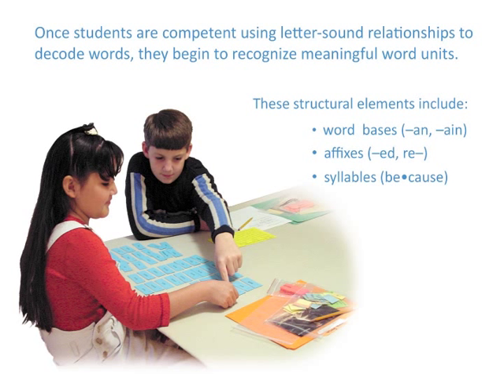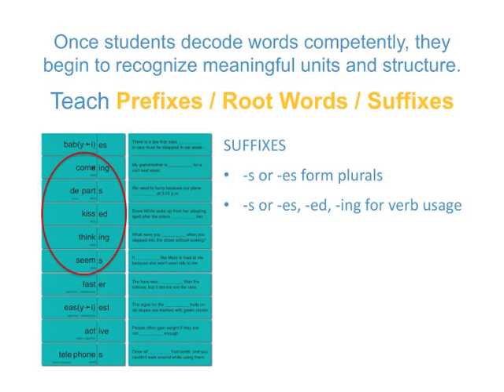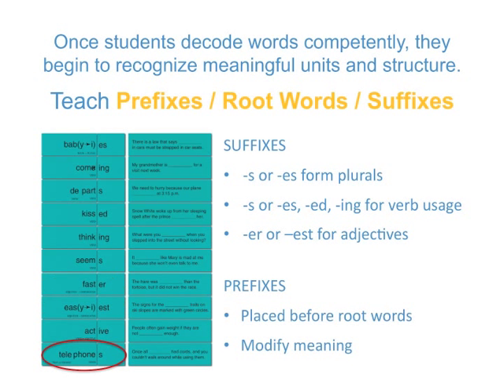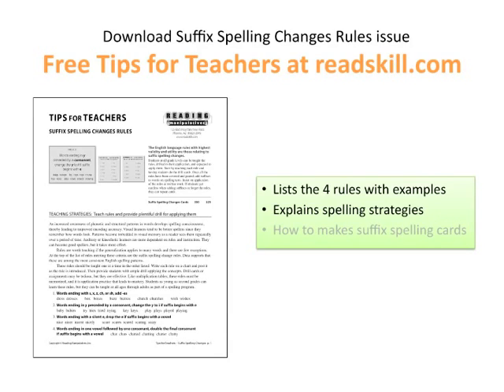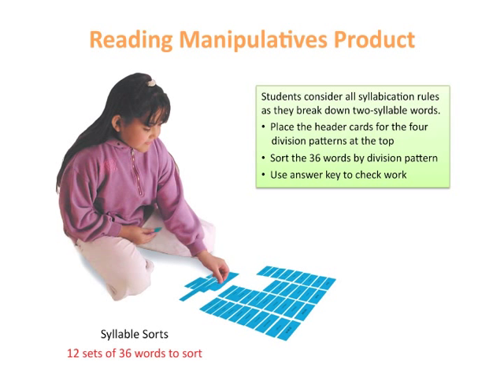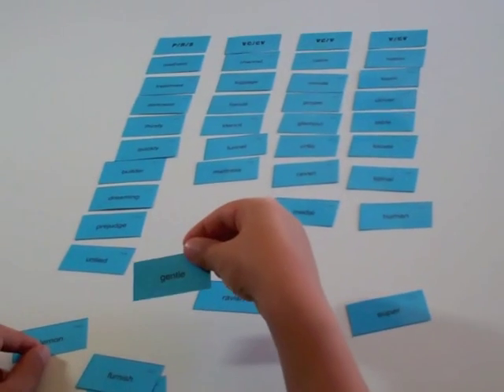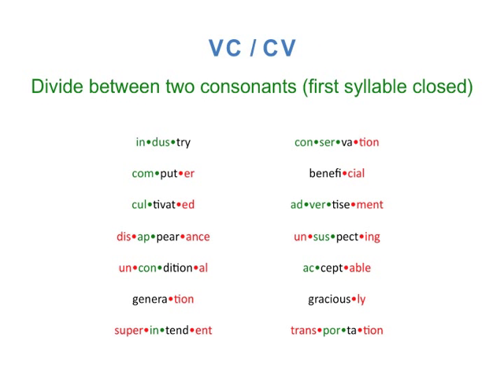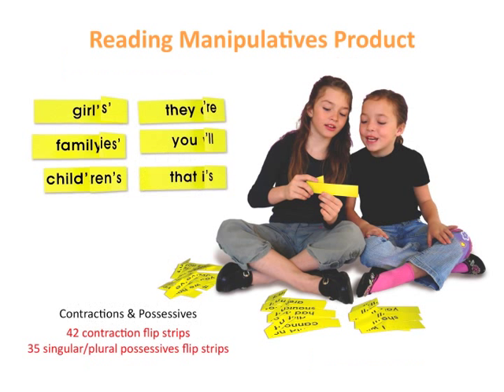Teaching Word Structure: Affixes & Syllables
Teaching Literacy Skills Series: Phonics -- Structure: Affixes & Syllables
Video shows how to advance the ability of students to recognize meaningful word units, such as bases, root words, prefixes and suffixes. It explains syllabication rules and details a method for teaching them holistically. Suffix spelling changes rules, contractions and possessives are also covered. Video features Reading Manipulatives products and shows free teacher resources and student aids that are available